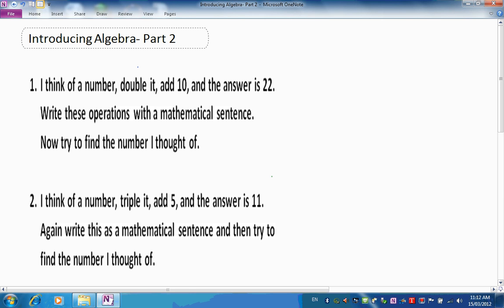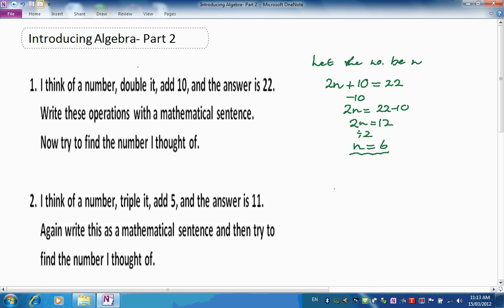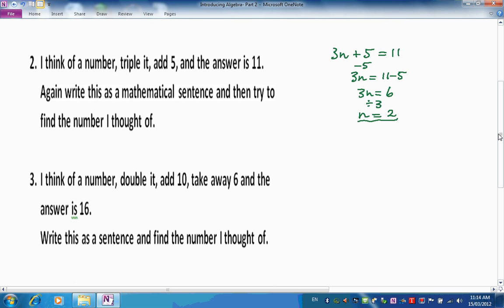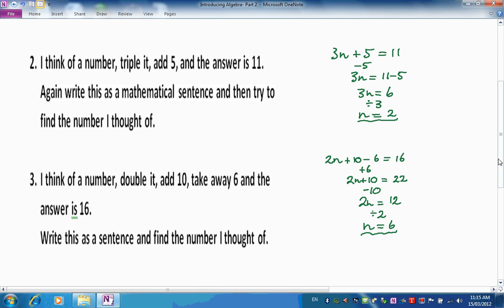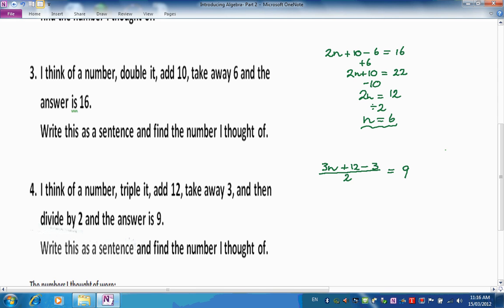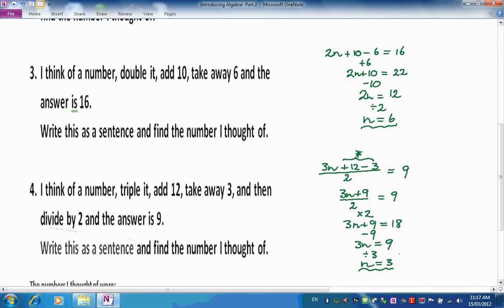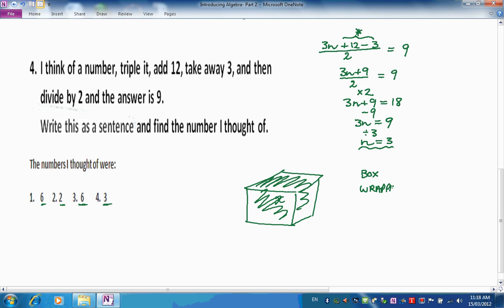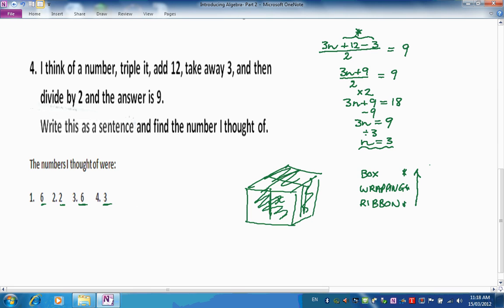Introducing Algebra - Part 2 (7 mins)